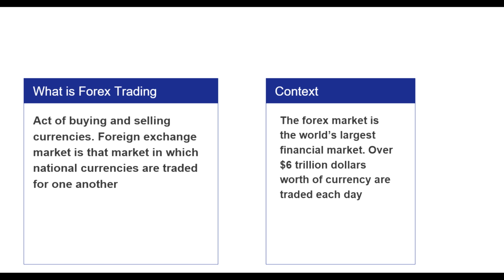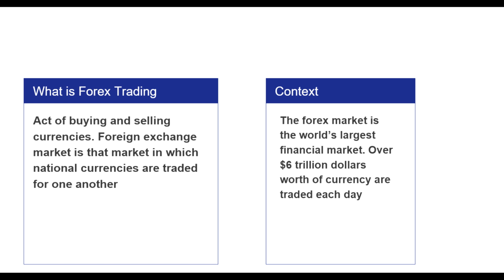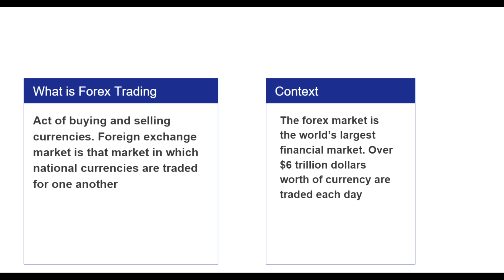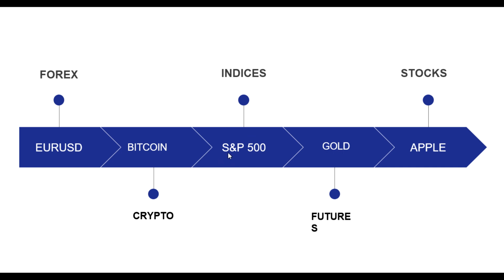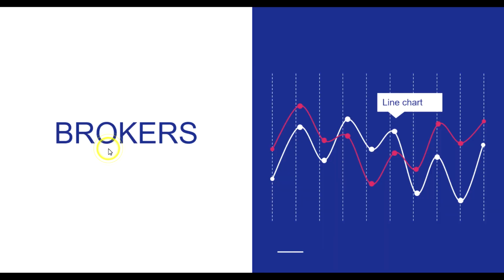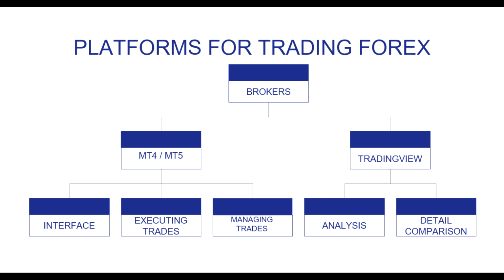FOREX TRADING FOR BEGINNERS LESSON 1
Deriv.com